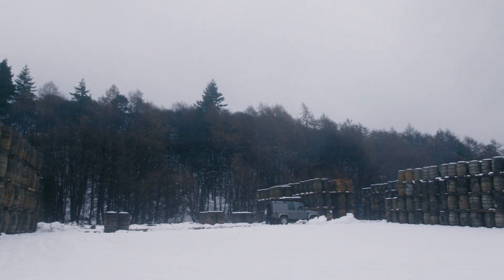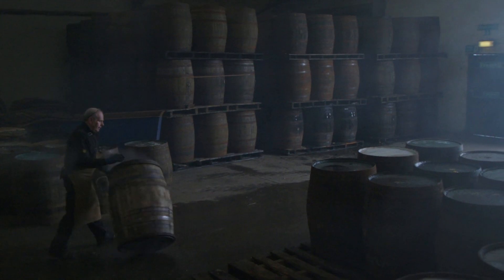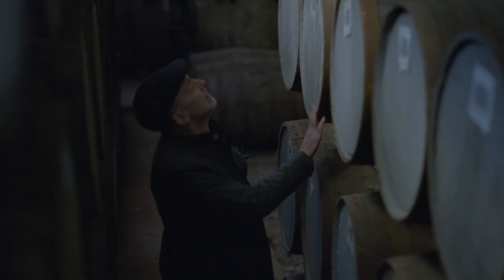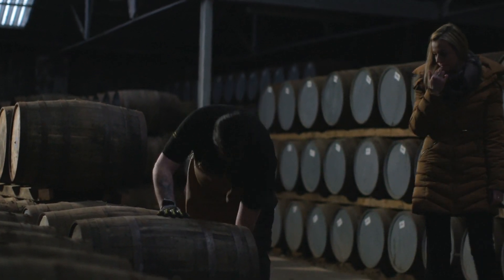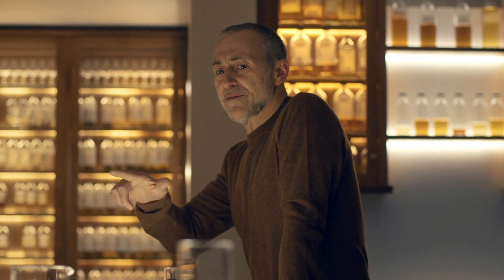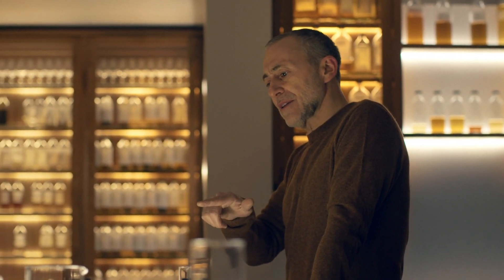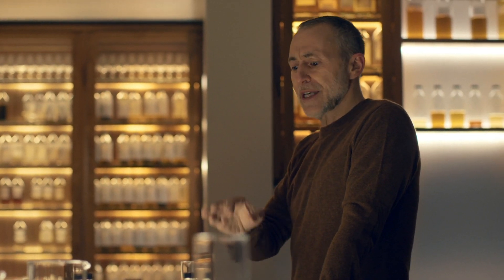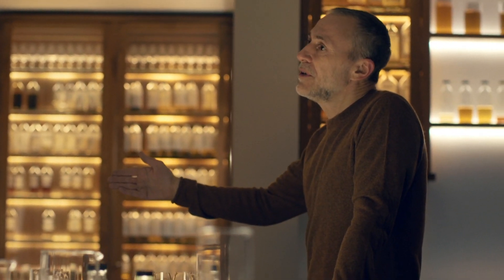EPISODE THREE: Michel Roux Jr. meets Kelsey McKechnie, Whisky Technologist at The Balvenie Whisky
How do the flavours in The Balvenie whisky come together and change over time? How will Michel Roux Jr. capture them for a very special dish?